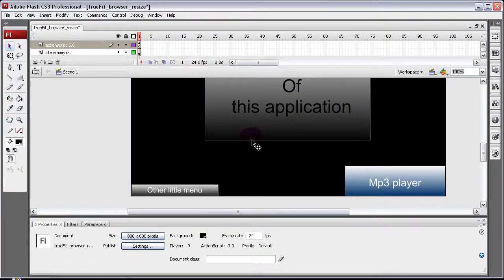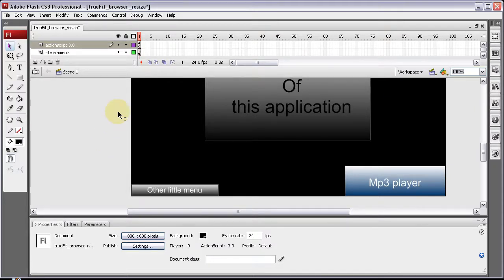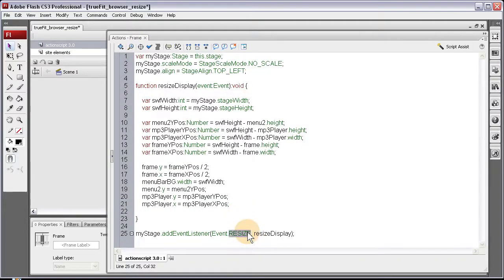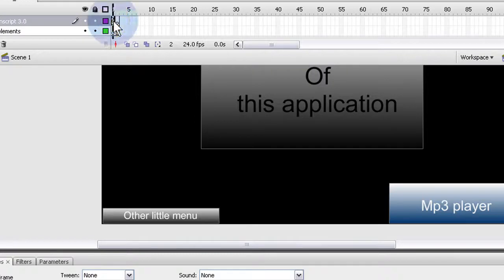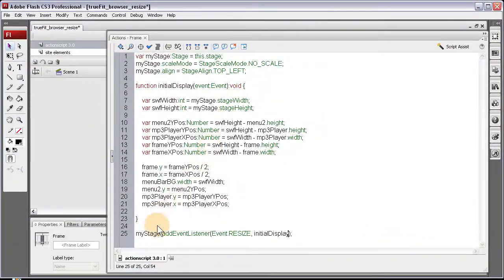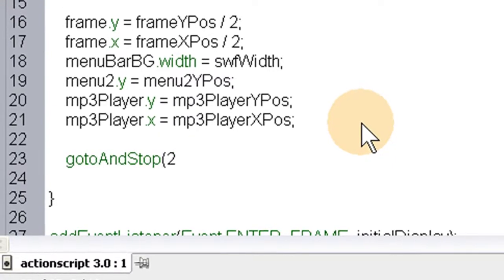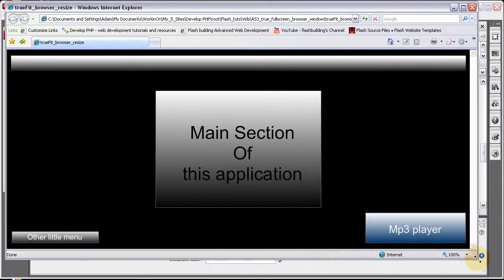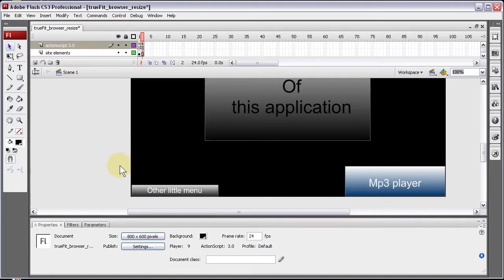Full Fluid Centered Flash Website Tutorial True Fit Part 2